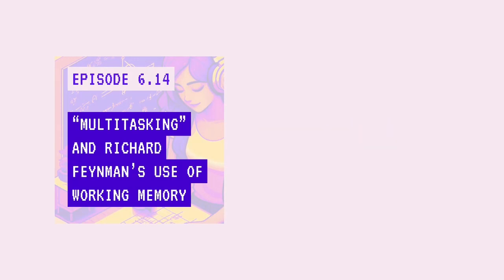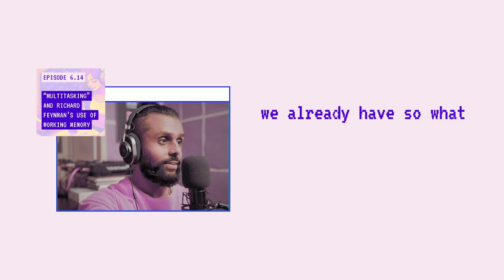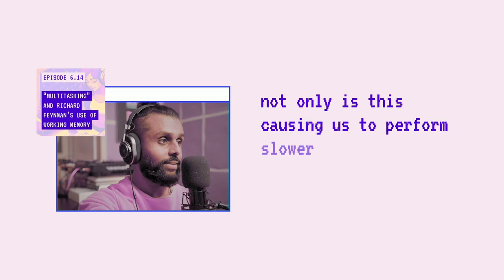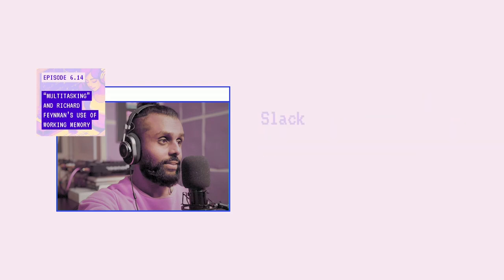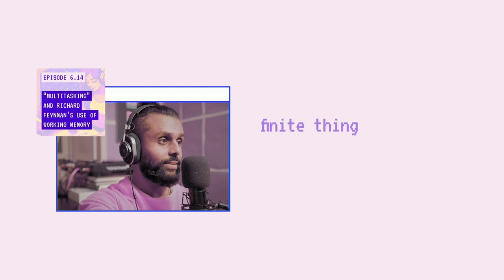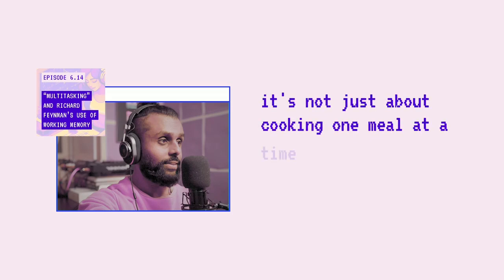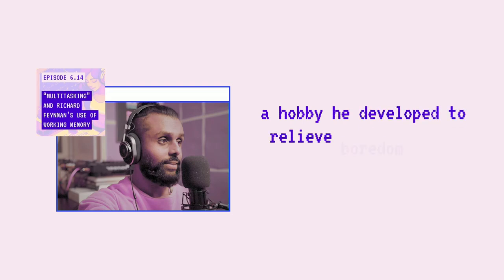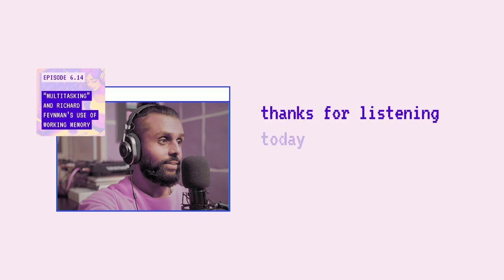A new perspective on "multitasking" + Richard Feynman's creative use of working memory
*Designed to help you focus.*

// GEAR
This Keyboard goes CLICK CLICK CLICK!
Ergonomics for nomads & home offices

Welcome to Flow State, a podcast designed to help you focus - now on Youtube!